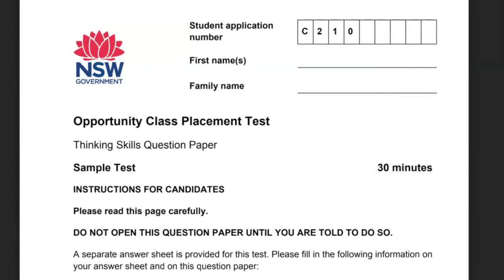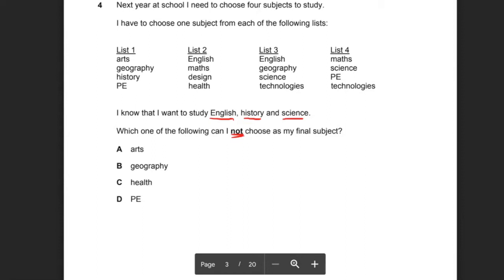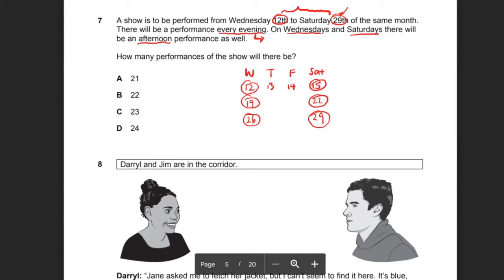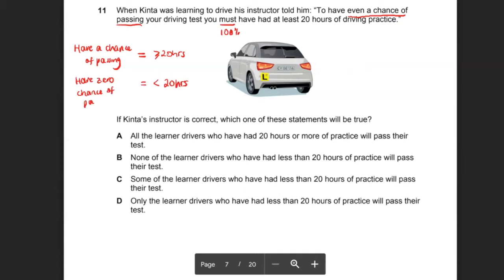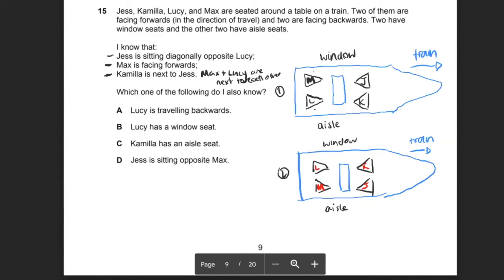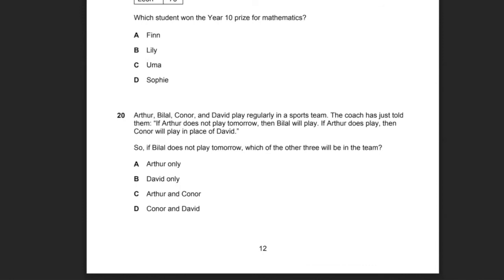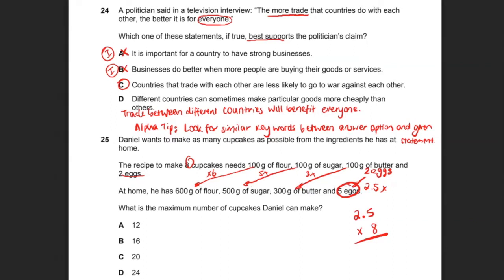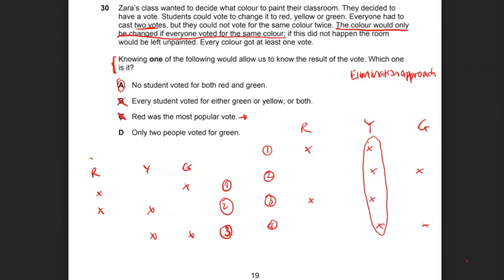OC 2021 Sample Paper- Thinking Skills Explanations